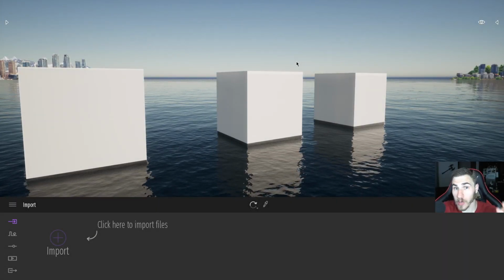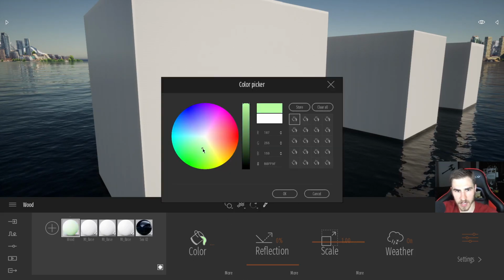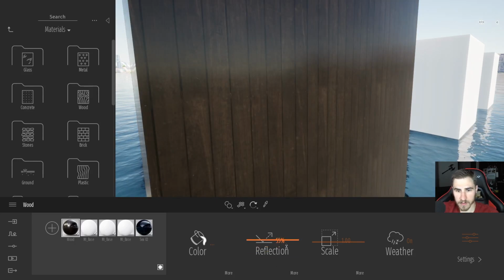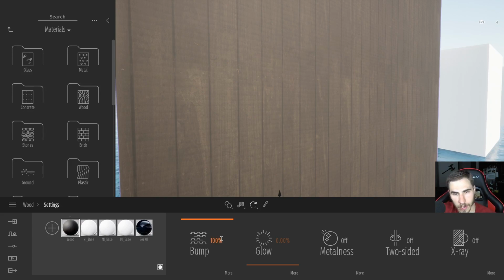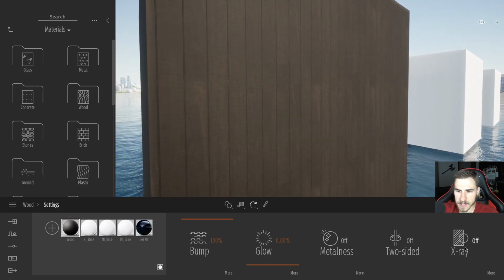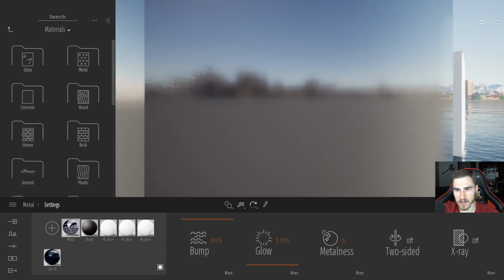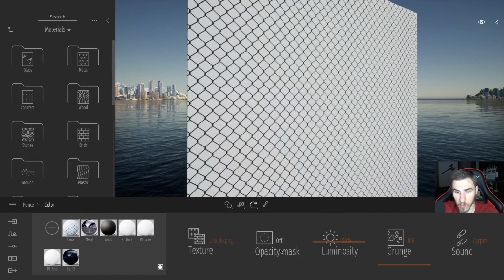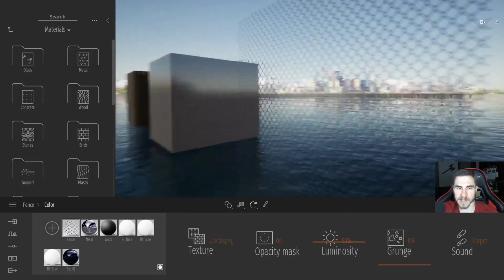How to Create Custom Materials | Twinmotion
In this video, you will learn how to create your own custom materials in Twinmotion. It is not particularly difficult to do and really nice to have your own materials given the limited Twinmotion material library. We cover three different kinds of materials that you will likely need to create.

Here is also a great resource that will help you in creating your own material: